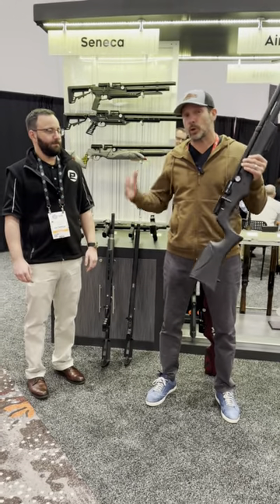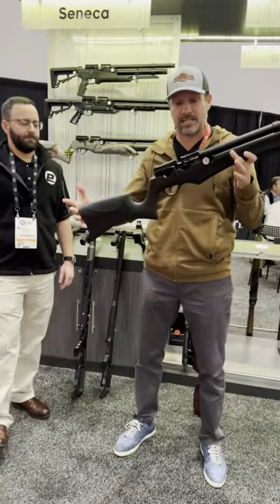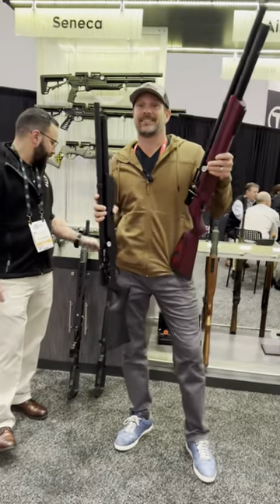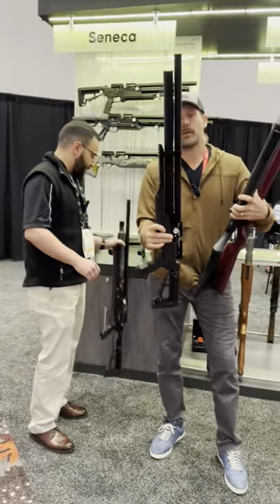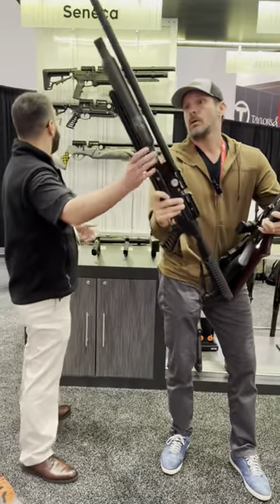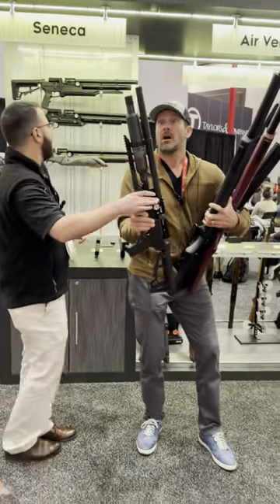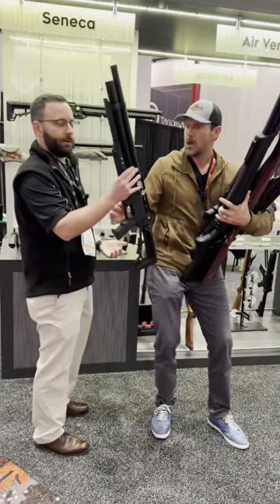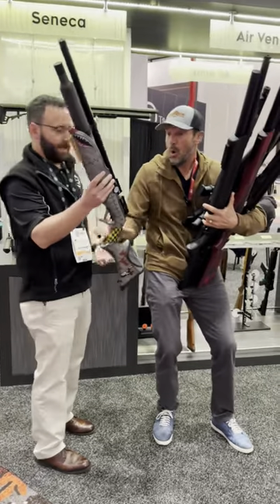Shot Show 2024 Quickie with the Avenge X NEW Updates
American Airgunner is visiting all the booths at Shot Show 2024 and sharing all the fun new products that we find along the way.

Search "Shot Show Quickie" to see more shorts for Shot Show 2024!